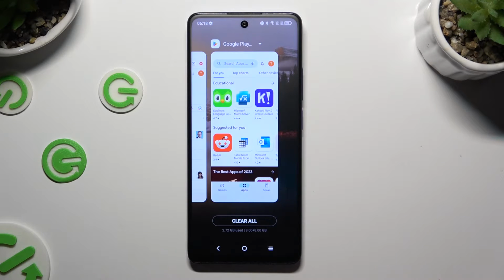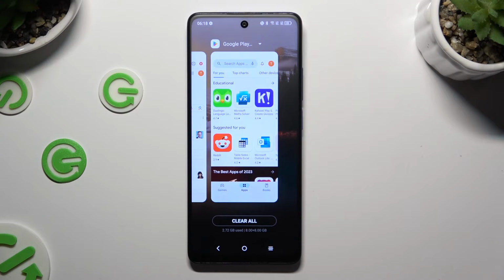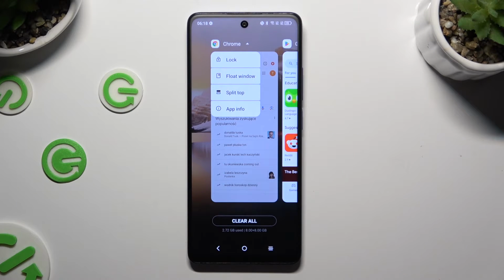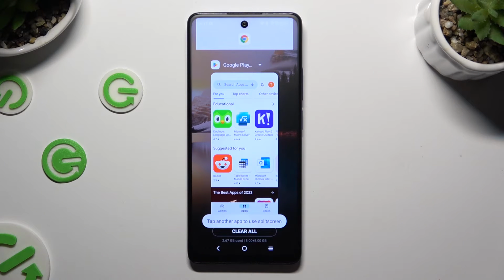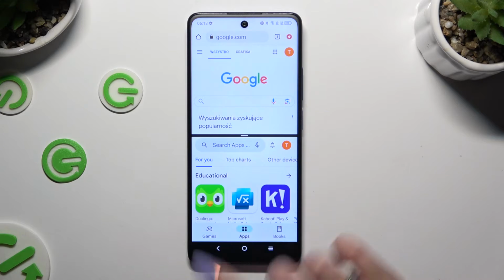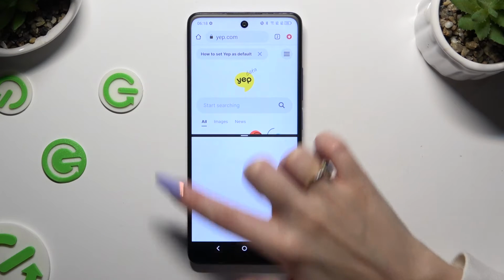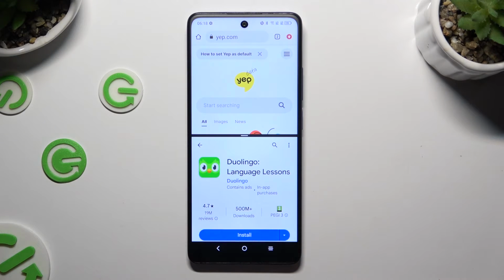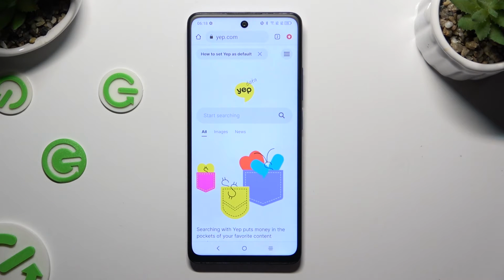How to Enter Split Screen on TCL 40 NxtPaper?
Find out more:
This tutorial is designed to assist TCL 40 NxtPaper users in utilizing the split-screen feature, allowing them to simultaneously view and use two apps side by side on the device's display. Entering split-screen mode enhances multitasking capabilities, enabling users to work with multiple applications simultaneously. This step-by-step guide will demonstrate how to enter and use split-screen mode on the TCL 40 NxtPaper, facilitating efficient multitasking.

How do I enter split-screen mode on the TCL 40 NxtPaper?
Where can I find the option or settings to activate split-screen mode?
Why might someone want to use split-screen mode on their device?
Are there limitations on which apps can be used in split-screen mode?
Can I adjust the size or ratio of the split-screen windows?